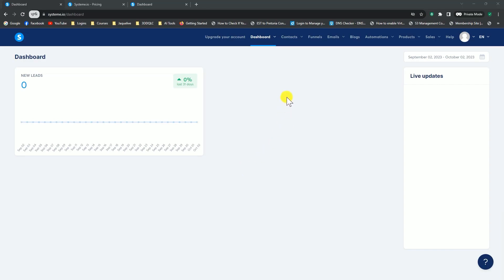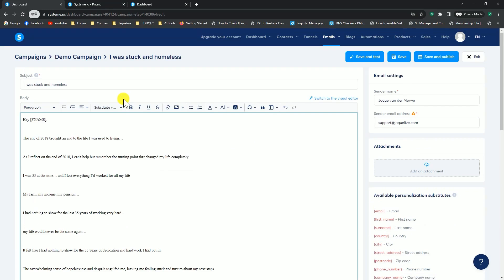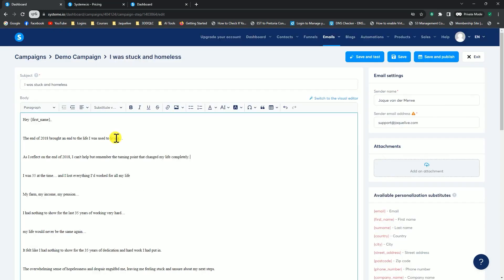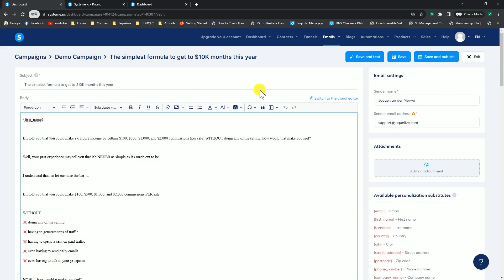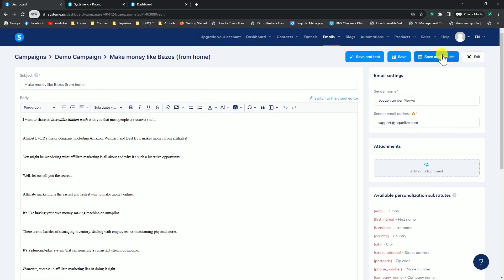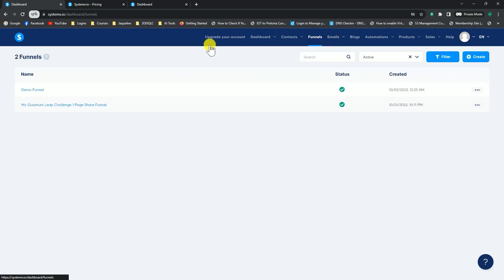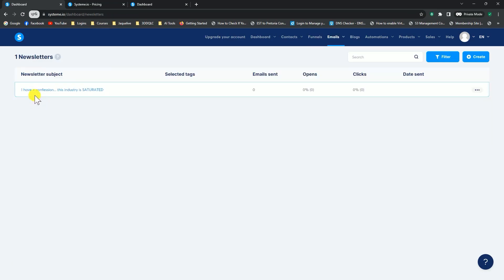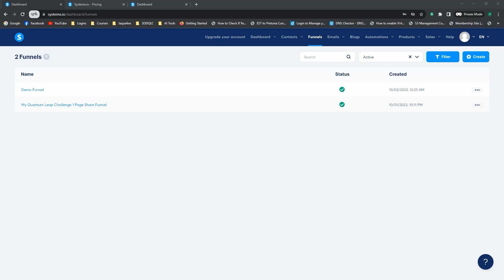Systeme.io Email Marketing Tutorial 2024: Send Unlimited Emails for FREE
Welcome to our comprehensive Systeme.io Email Marketing Tutorial.

In this video, we’ll guide you through the process of jumpstarting your email marketing efforts with Systeme.io, an all-in-one platform designed to simplify and enhance your marketing strategies.

Systeme.io integrates seamlessly with your websites and funnels, making it easy to manage your email list and communicate with your audience. You'll learn how to use the intuitive email dashboard to send unlimited emails to all your contacts and set up automated email sequences. The platform's in-depth statistics will help you keep track of your email performance, allowing you to refine your strategies for better engagement and results.

Discover how to categorize your customers and send tailored emails to specific groups, ensuring your messages resonate with the right audience. Whether you're a seasoned entrepreneur or just starting out, Systeme.io's integrated tools and user-friendly interface will save you time and effort, enabling you to focus on growing your online business.

Join us as we explore how Systeme.io can streamline your email marketing, from building and managing your email list to tracking your campaigns' success. With testimonials from successful entrepreneurs like Marco Girgenti, who moved all seven of his online sites to Systeme.io, you'll see why this platform is praised for its intuitive design and comprehensive features.

This Syeteme.io tutorial will show you everything you need to know to leverage this platform for your email marketing, helping you launch, grow, and scale your online business efficiently. Watch the video to get started and see how Systeme.io can transform your email marketing efforts.